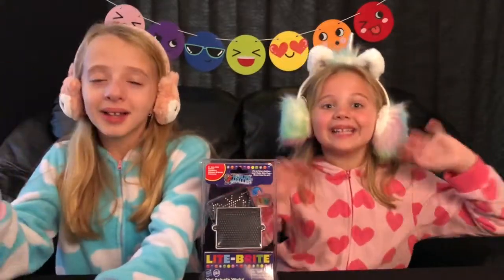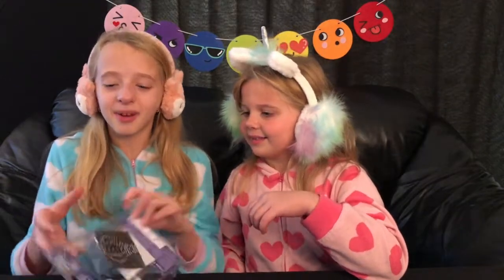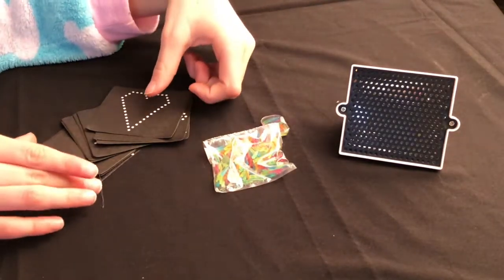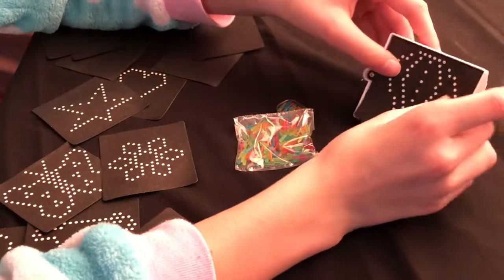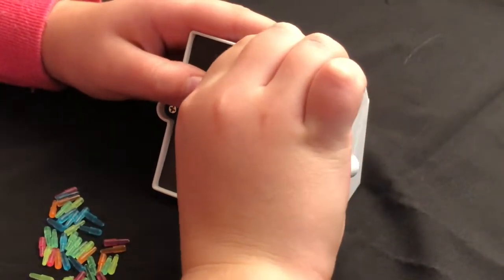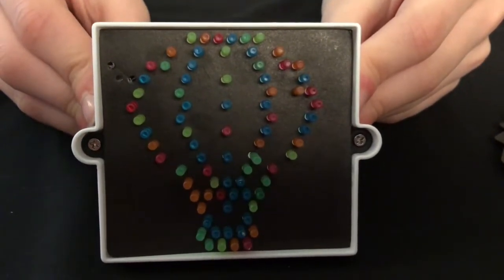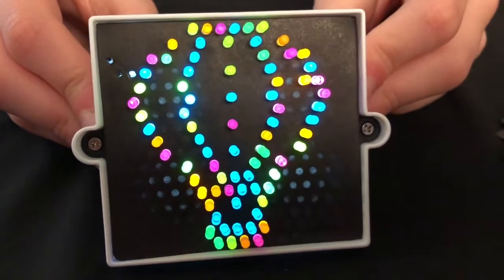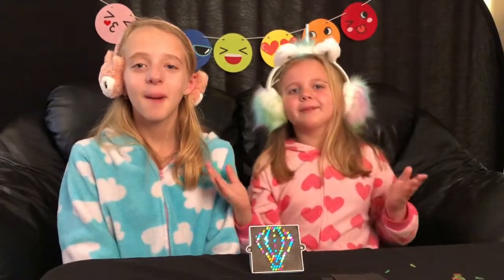World's Smallest Lite-Brite! || Hot Toys 2018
This is the World's Smallest Lite Bright!  This is made by Hasbro and is just so tiny and fun!  Watch how it works and how cute it is!  :)  Keep watching for more Hot Toys for this season!  :)

We are Cookie Tux, a fun family friendly channel that includes a little of everything!  Vlogs, Challenges, Tags, Unboxings, Family activities, Cooking, Baking, Science, Funny Skits, our Cat Cookie, bearded dragon Peppy, and mostly just having a good time!
     Ariana (big sis) loves cats, science, and reading!
     Ella (little sis) loves dogs, makeup, and dancing!
     Dan (Dad) loves coffee and being funny.
     Amanda (Mom) loves being outside and baking.
We all enjoy making fun videos and talking to you guys in the comment section!